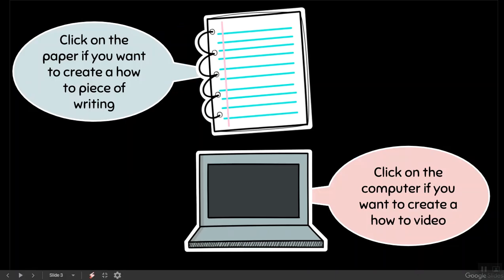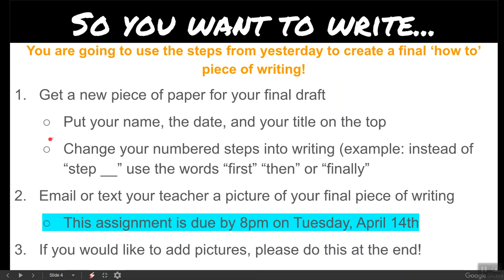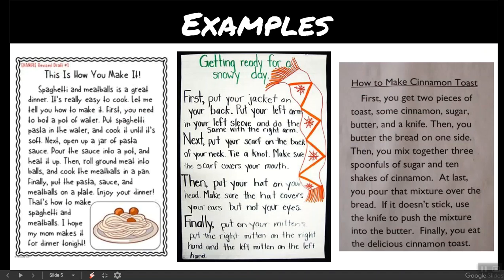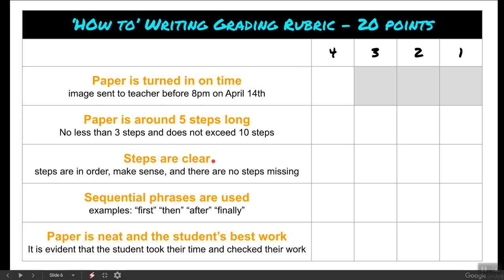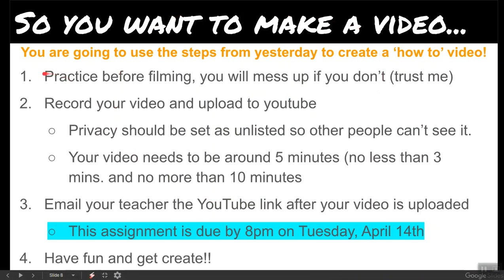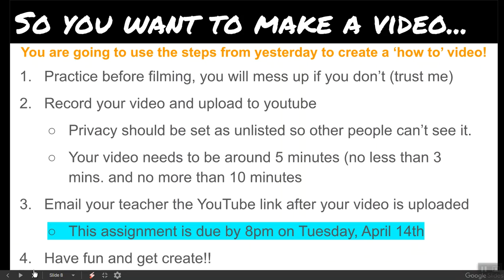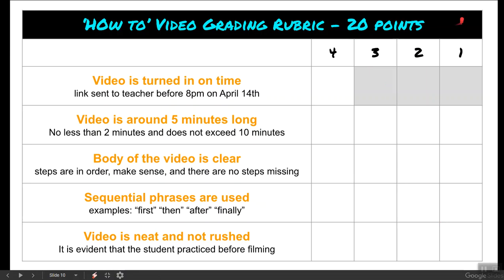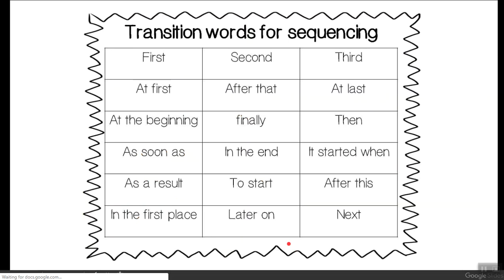How to Writing Project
Listen to find out more about a how to project, the expectations, and some examples.